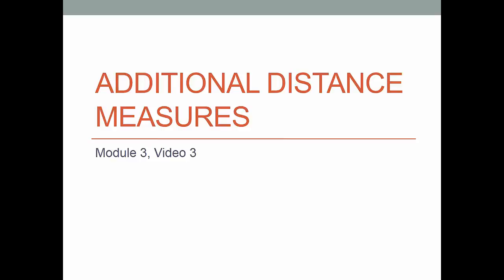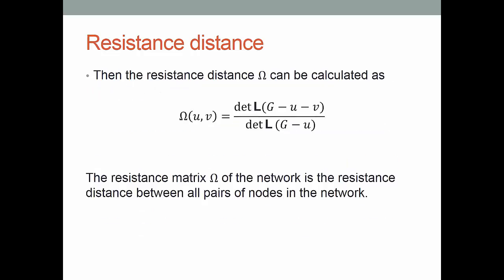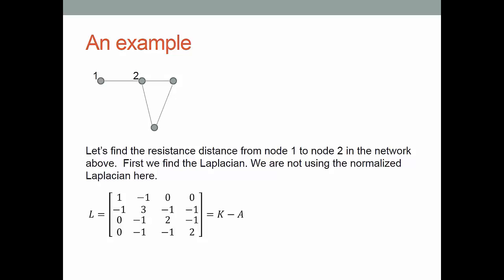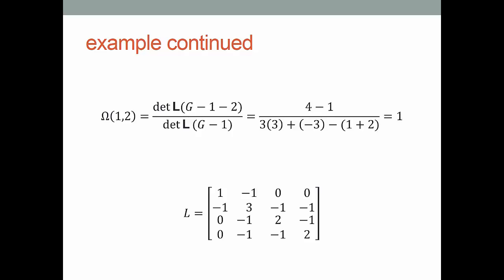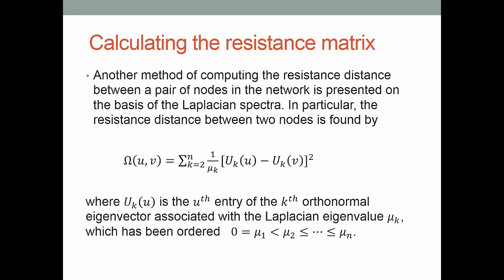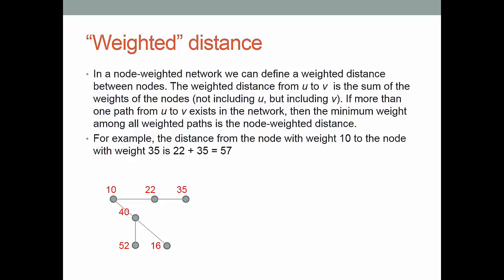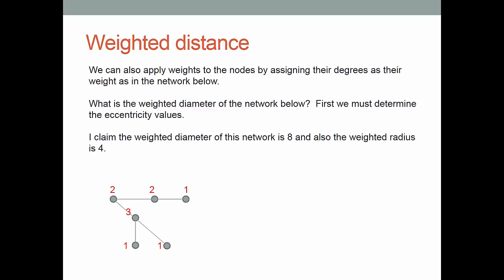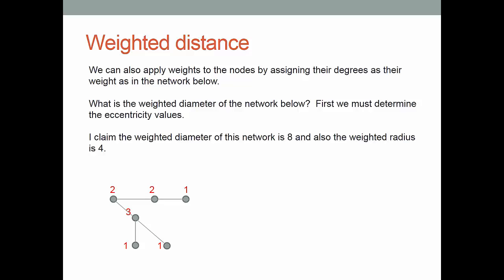MATH 5840 - Distance Measures (Pt. 3/3)